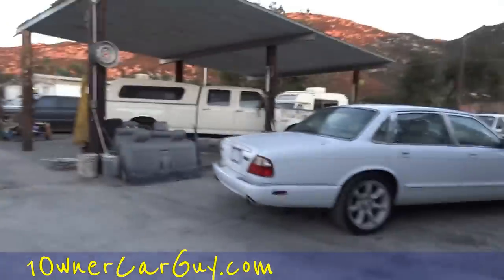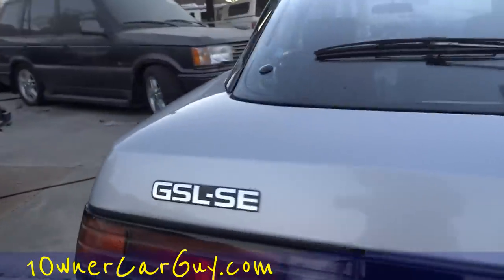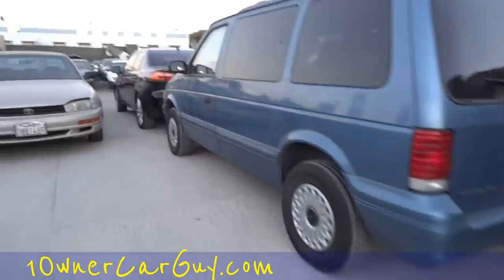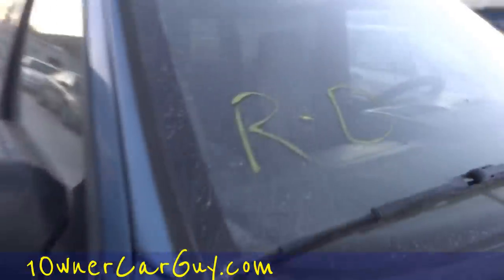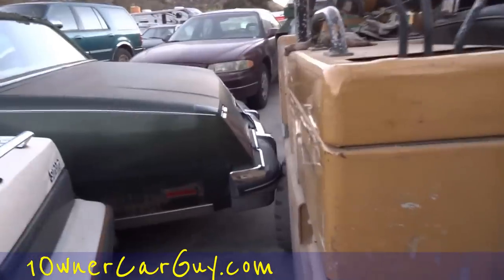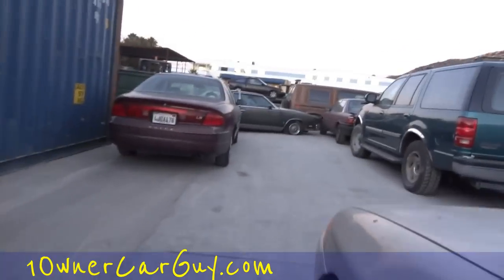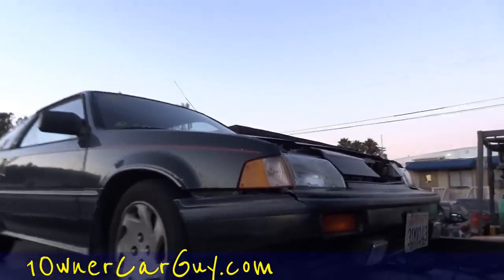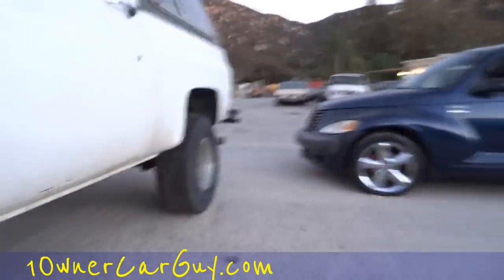Project Cars For Sale Find Car Lot Walkaround ~ Parts ~ Classic Autos Trucks Buy Cheap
Project Cars For Sale Find Car Lot Walkaround ~ Parts ~ Classic Autos Trucks Buy Cheap Just another video of my neighbors ever changing lot. His lot changes daily and he always has new stuff coming in and out. Some of this stuff you've seen before and some is new. I found hiding in the back a very cool Olds Cutlass Supreme Brougham Coupe with the Diesel engine. That is very cool. They also got a nice CRX in that I might be interested in. See any parts or a car that you need. Ask me and I will get you a price and save you money.

Cheers

1 Owner Car Guy   (Nathan Wratislaw)

"Cheap Project Cars" "Project Cars" Car Cars Classic Project Part Parts Get Buy Find See "Car Lot" "Walk Around" "Parts Cars" "Car Parts" Junk Salvage Yard Auto Autos "Save Money" "Rare Find" Rare Video "Video Review" "Nathan Wratislaw" "1 Owner Car Guy" Oldsmobile Cutlass Brougham "Oldsmobile Cutlass Diesel" Olds Diesel Plymouth Chrysler Dodge Chevrolet Bronco Ford LTD Pontiac 2000 Used "Used Parts" "Used Cars" Purchase Save